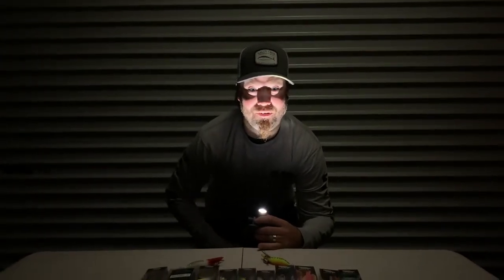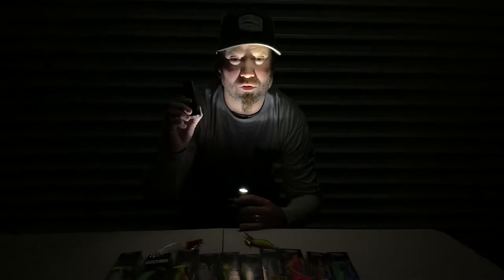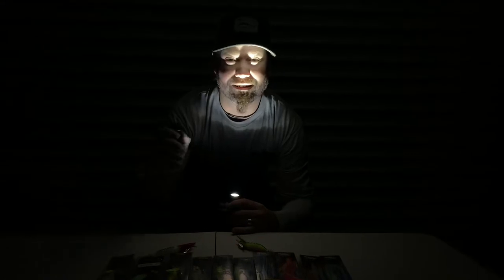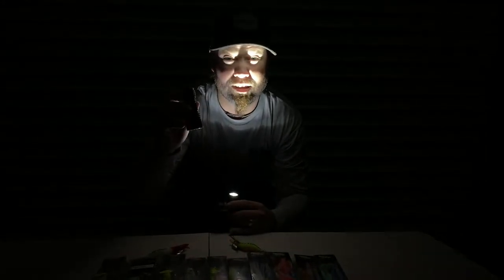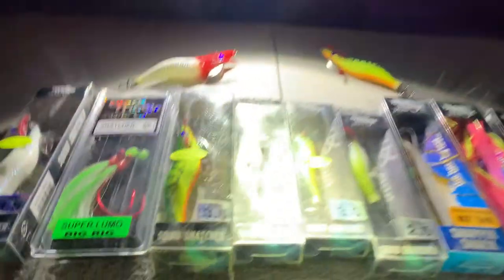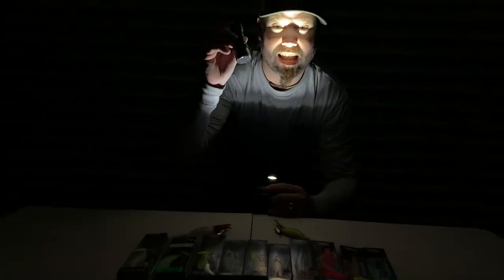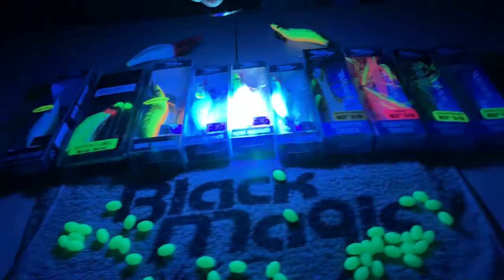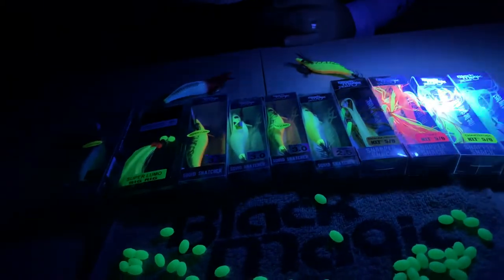Black Magic UV Torch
Hogfish TV